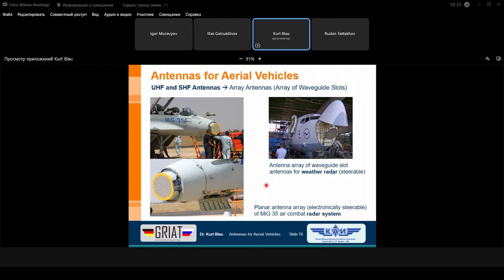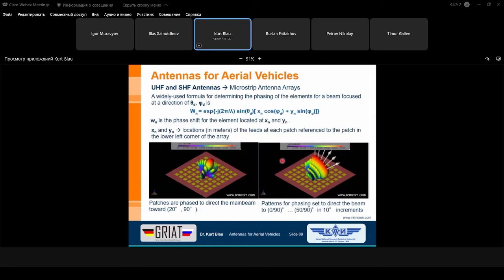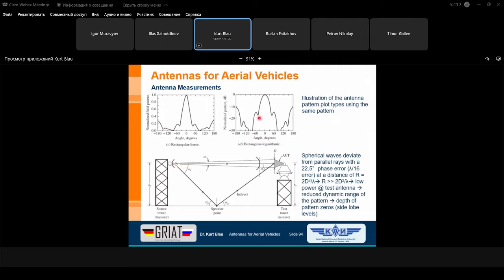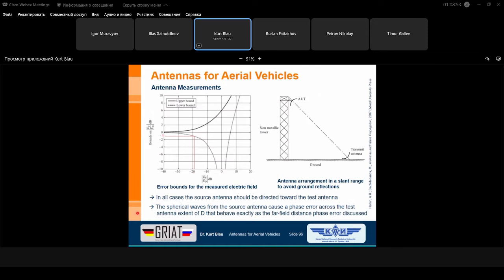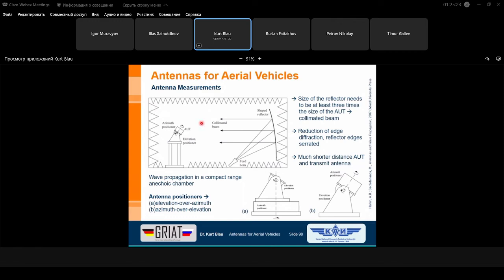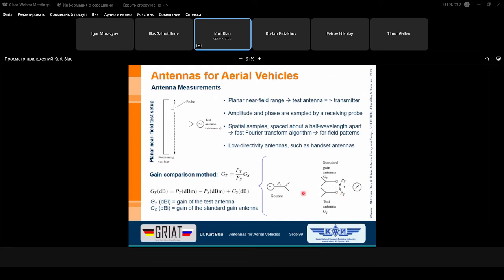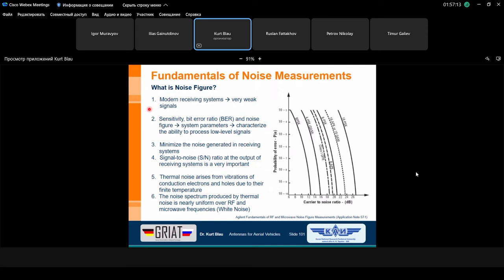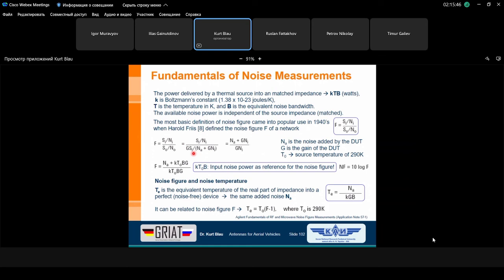Lecture 6. Antenna Systems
The grave will fix the hunchbacked one, but the stubborn one - so la la